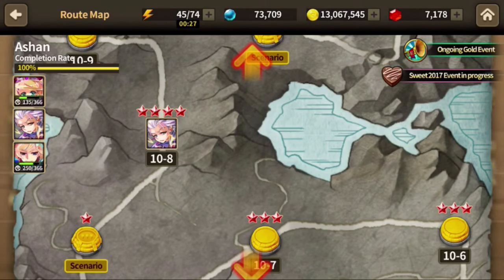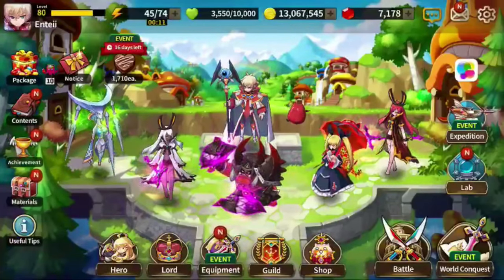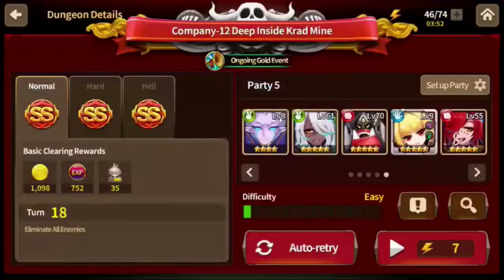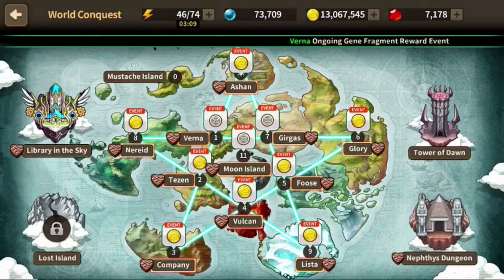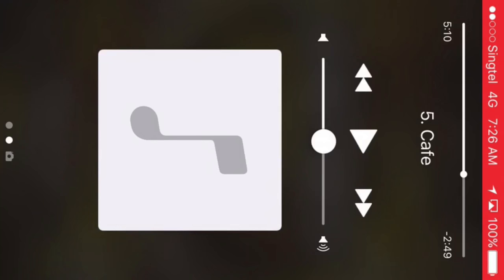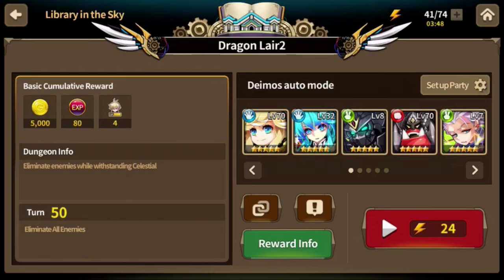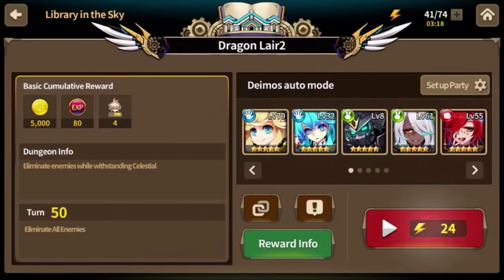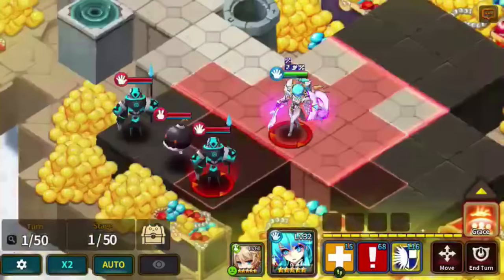How to Auto Any Mobile Game with a Timer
Not sure how many of you already know this or might be looking for something like that. But this has been a big help to my favourite mobile game, Fantasy War Tactics.

This is a setting that only works on the latest IOS devices. If you don't see the options, do consider updating your software.